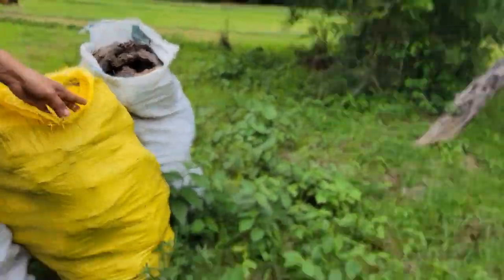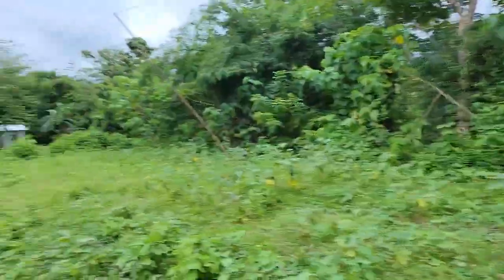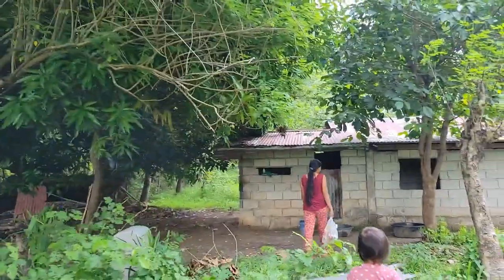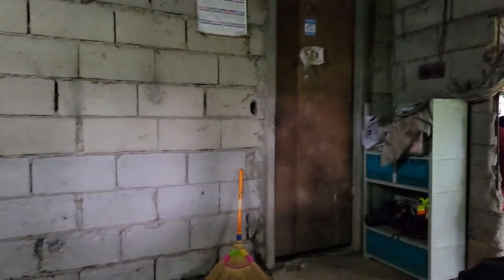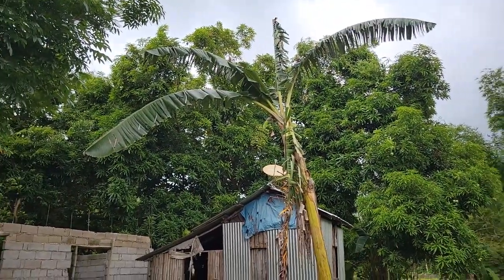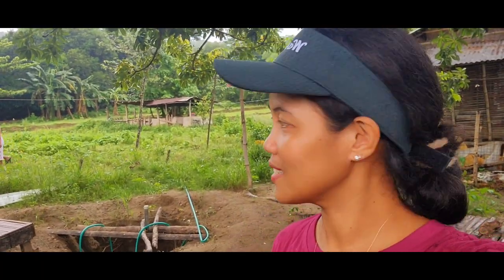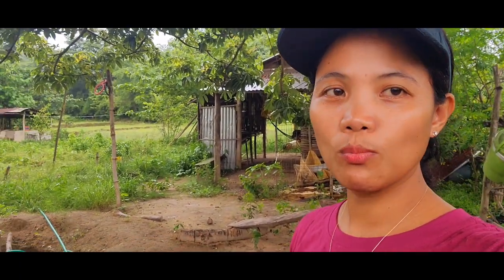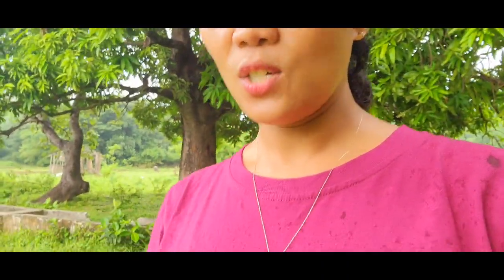The Beautiful Filipina living in the Fantasy World!(with her 3 kids)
The life of the poor is always  difficult,  but if they  are content, they will always  be happy..